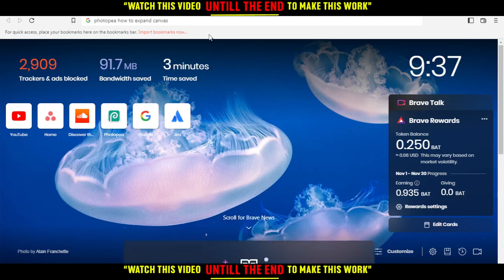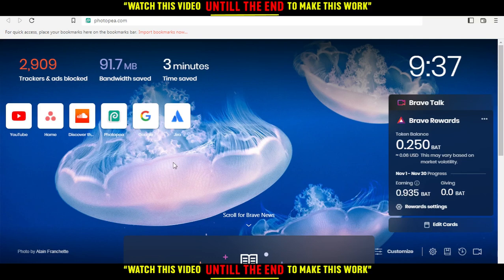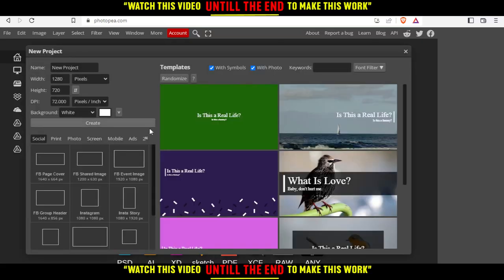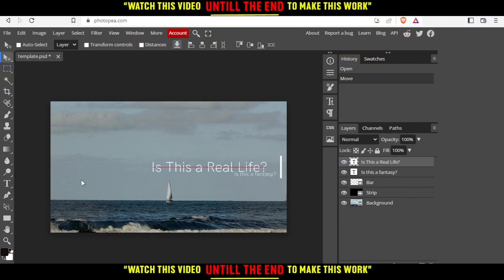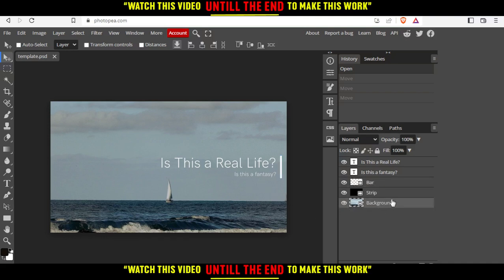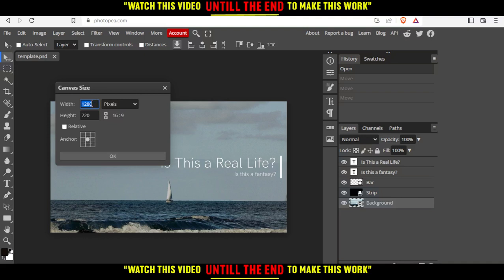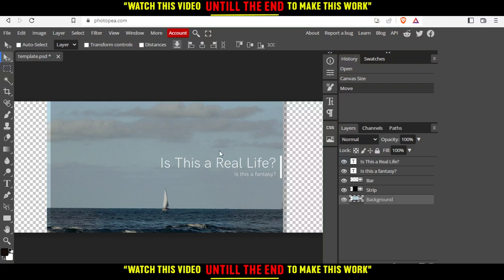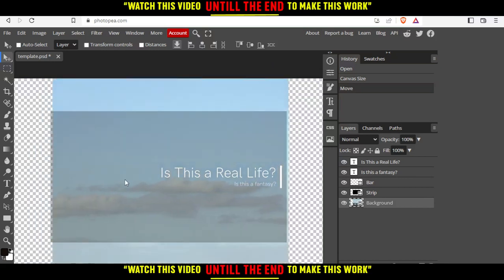How To Expand Canvas In Photopea Tutorial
Today I show how to expand canvas in photopea tutorial,photopea tutorial,photopea tutorials,photopea how to,expand canvas in photopea